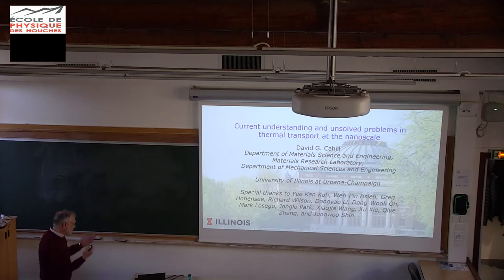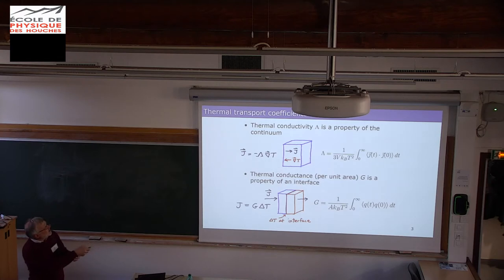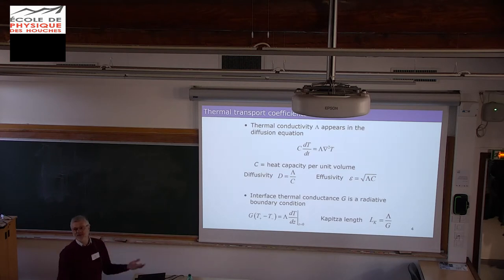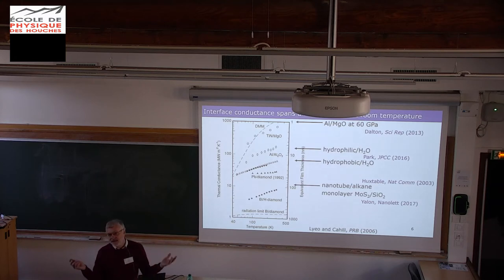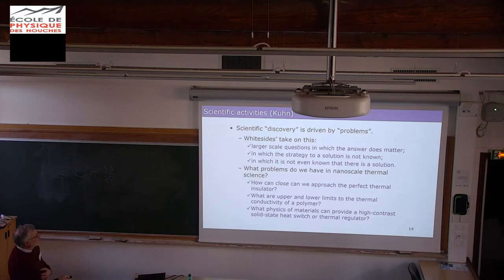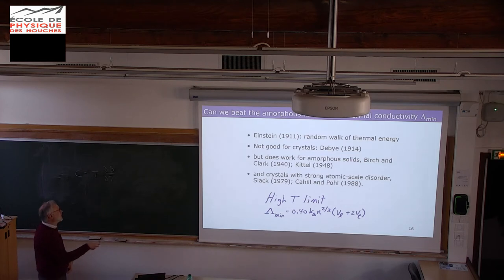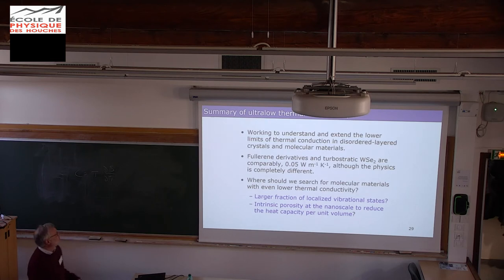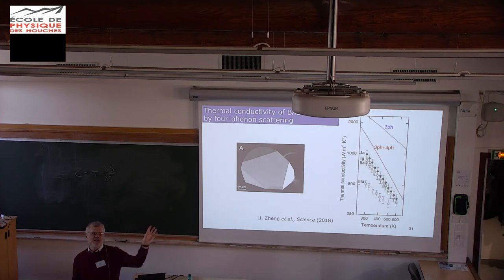Current understanding and unsolved problems in thermal transport at the nanoscale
David Cahill